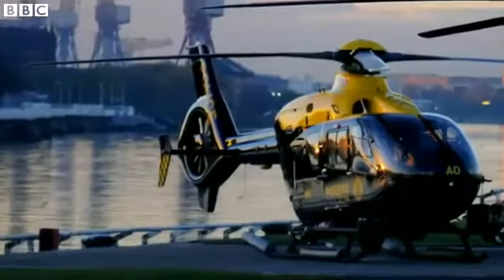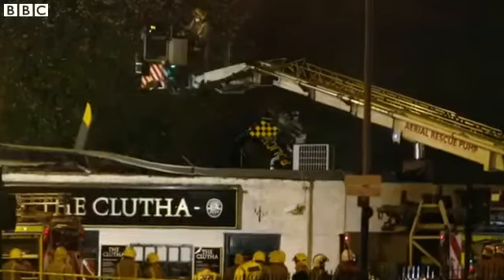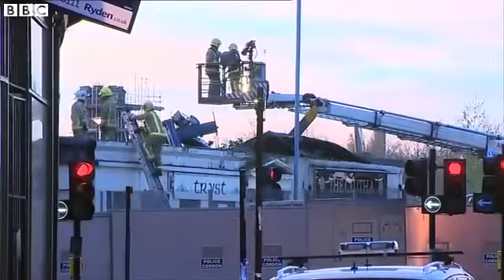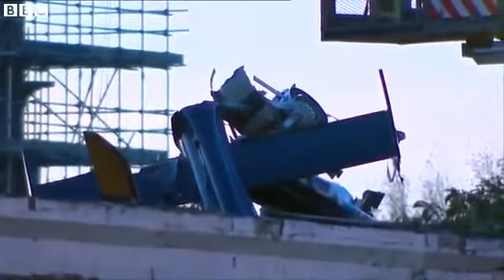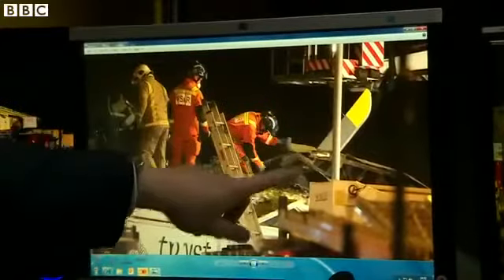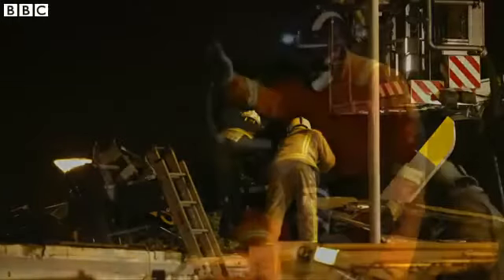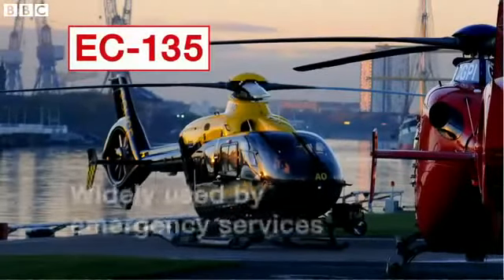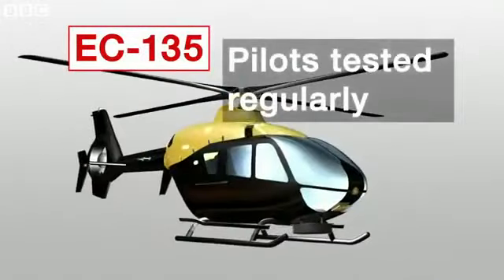News Today - BBC News - Glasgow helicopter crash: What we know about aircraft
The helicopter that crashed into the roof of a busy pub in Glasgow on Friday is widely used among UK emergency services.Air accident investigators are examining the wreckage to try and determine what caused the helicopter to crash.Richard Westcott reports. News Today - World News - Us News